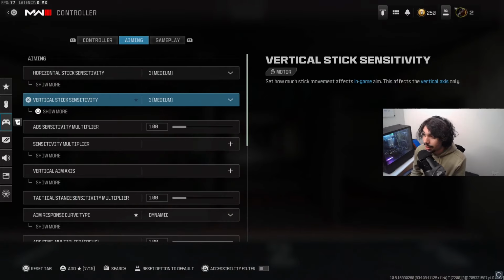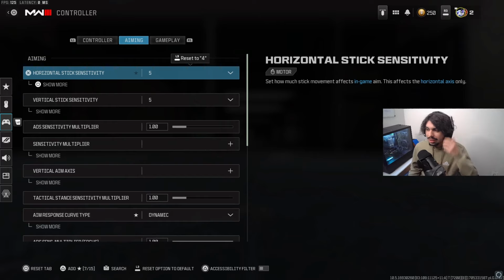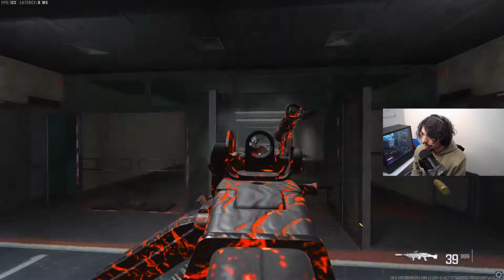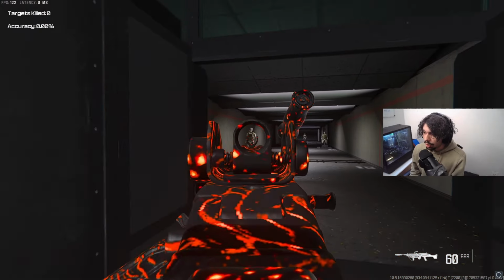How to Find Your PERFECT Sensitivity in Warzone (Console + PC) | COD: Warzone 3 Vondel